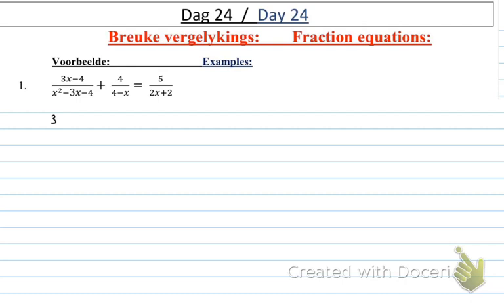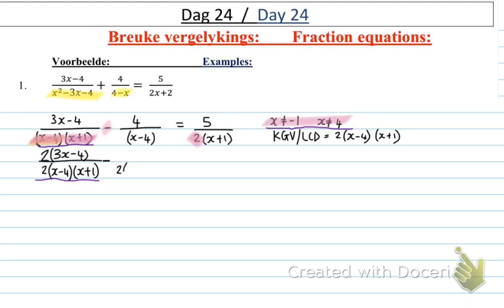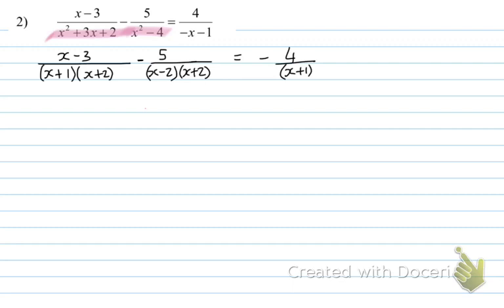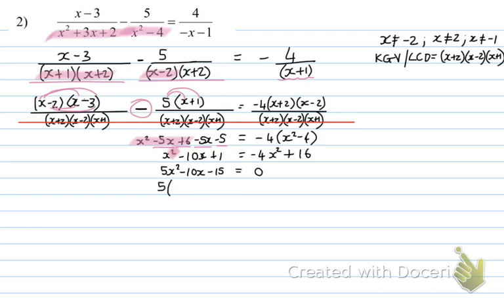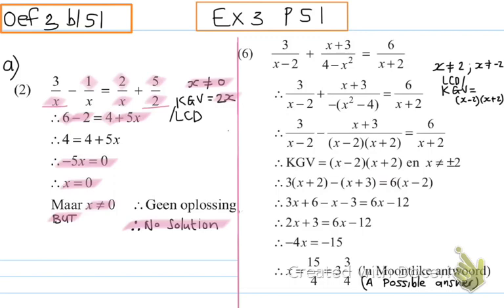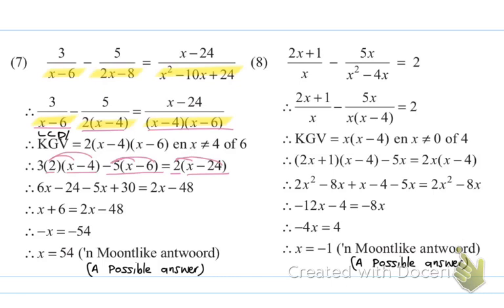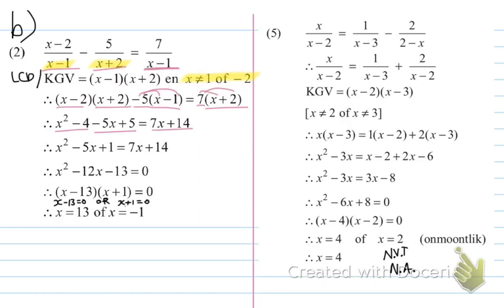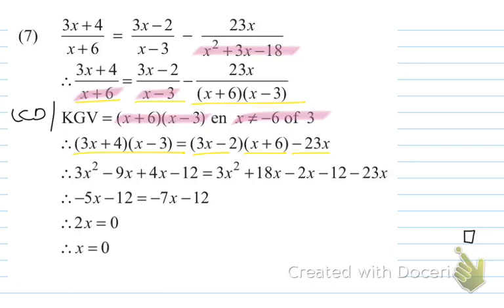Gr10 Maths Day 24 Grey College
Fraction equations. Chapter 4. Exercise 3. Explanations and memo